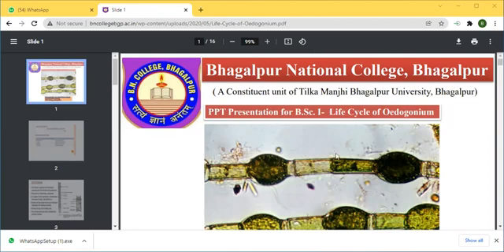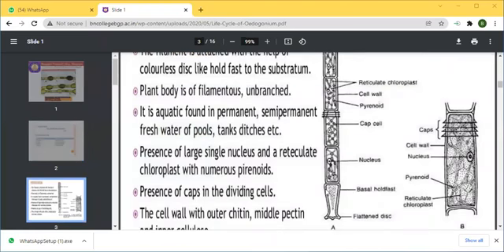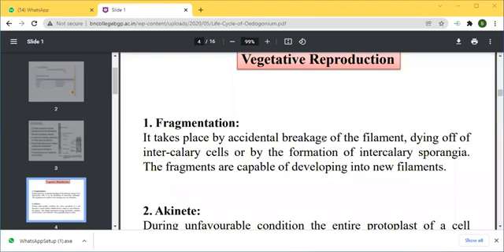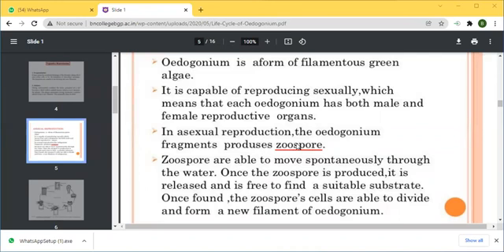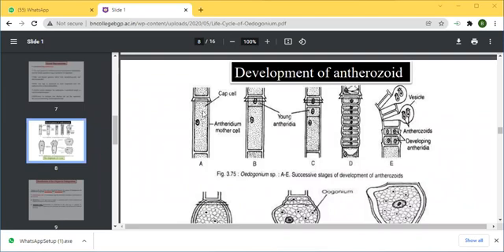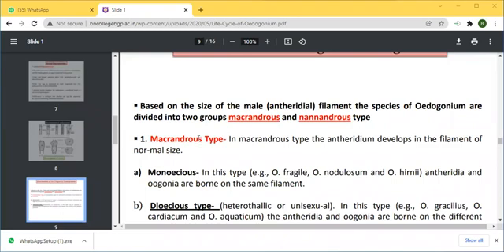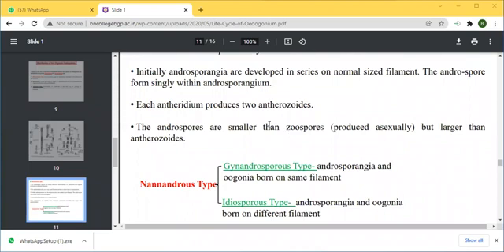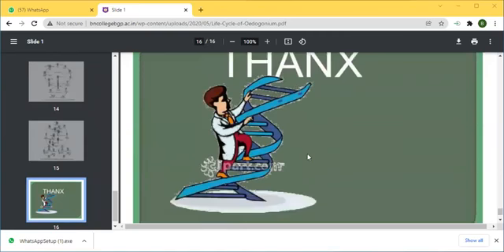ALGAE - OEDOGONIUM - LIFE CYCLE - BY DR.A.RAJANI ASST.PROFESSOR, FEP GDC W JAGTIAL WITH RBVRR HYD